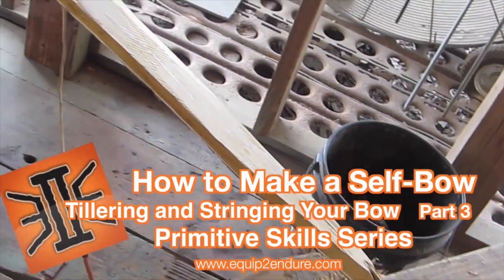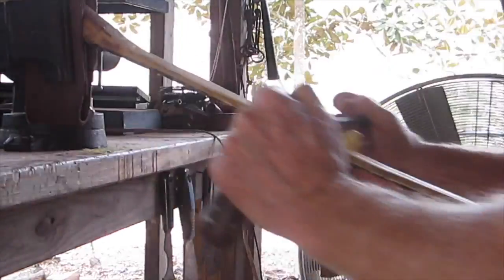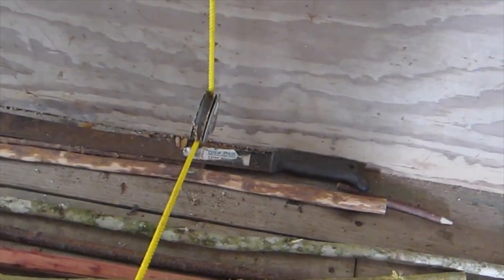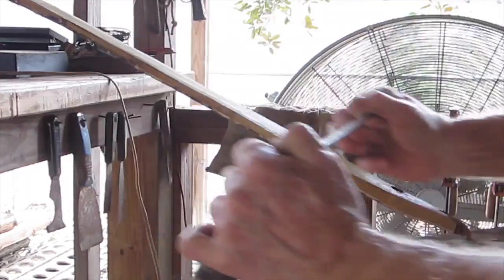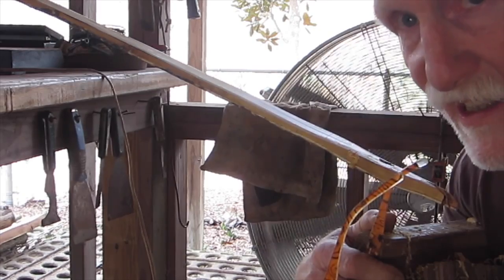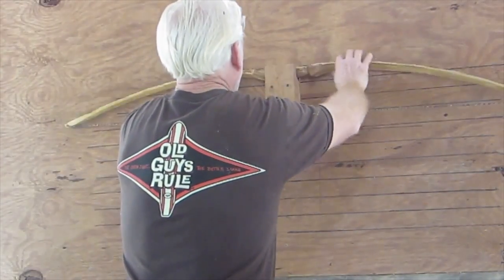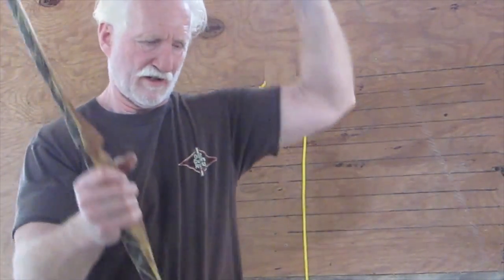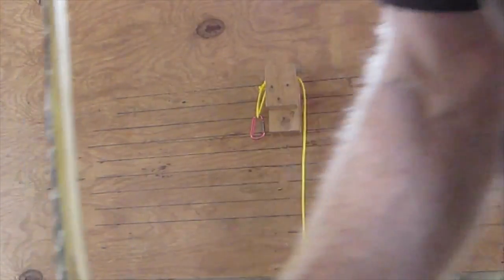Making a Self Bow, Part 5 | Madison Parker Series | Equip 2 Endure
Madison is working on a couple of bows these days.  Enjoy this video as Madison takes you through the steps of Tillering and Stringing Your Bow.

Like Us!

goo.gl/G1hyvy
About E2E:
Equip 2 Endure is the fusion of varying topics including Wilderness Survival, the Outdoors, Camping, Hiking, K9 Training and Emergency & Survival Preparedness. We strive to bring the most modern examples of survival preparedness, gadgets, trends, training and news to our audience as well as offer open lines of communication for group collaboration and idea sharing.  Our overall goal is to introduce and encourage our audience to have a survival mindset and to be practically prepared for anything.

Tune in Monday / Wednesday / Friday 0130 EST
*Gear Testing & Reviews
*Survival Training
*Outdoor Adventures
*How-To Instructional Videos
*Discussion Topics

Remember: If you're not always prepared, you're never prepared!